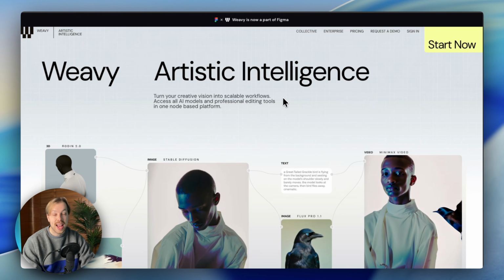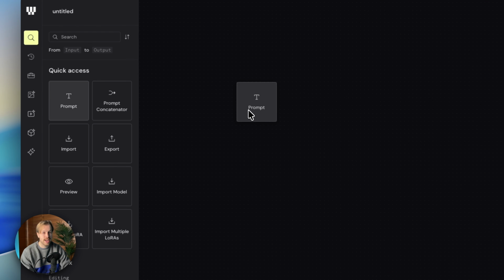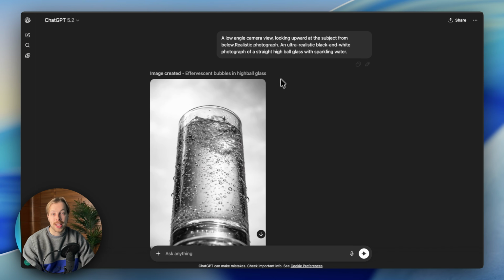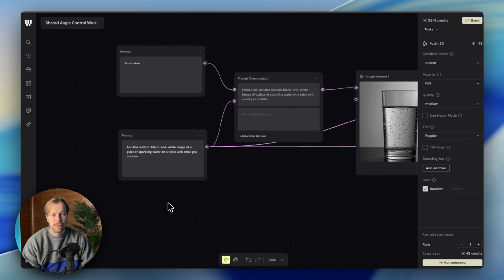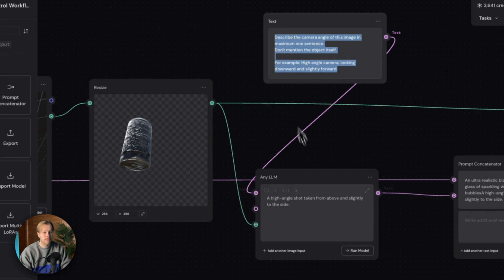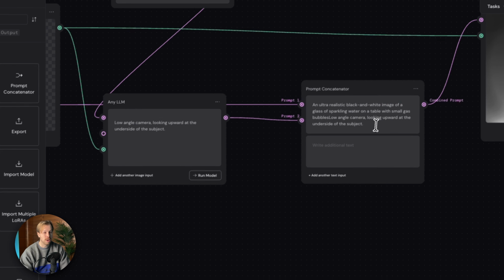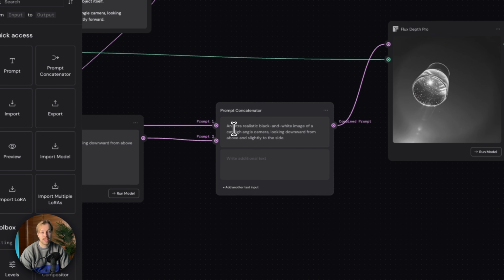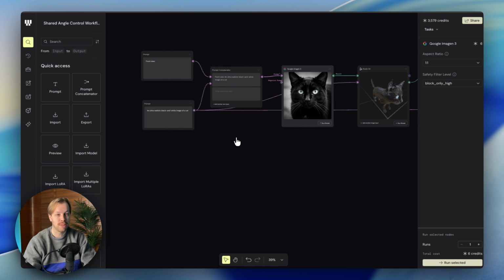Weavy AI Review 2026: Best AI Workflow Builder? (Figma Weave)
💸 Get 15 off paid plans with code AJALLI15